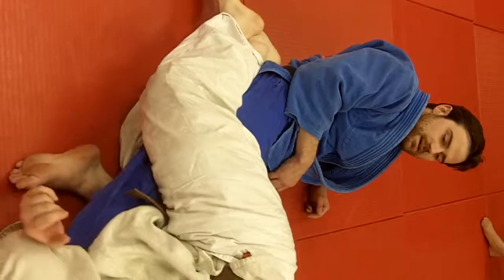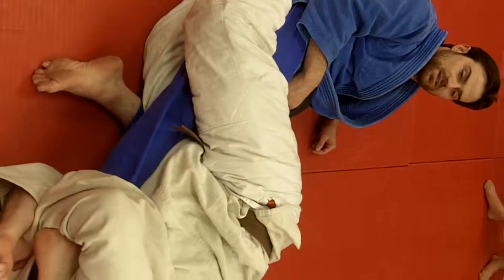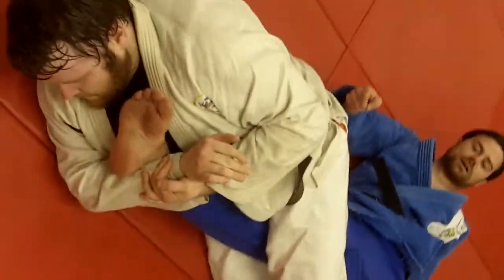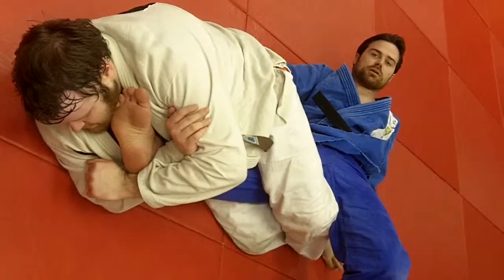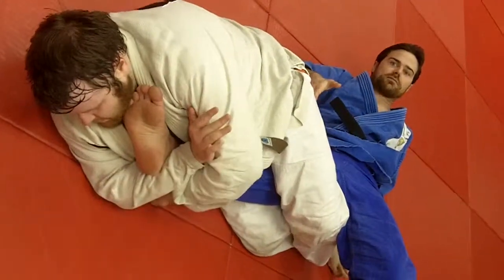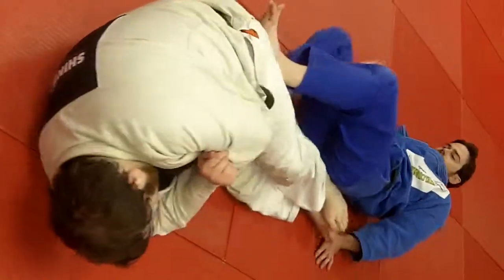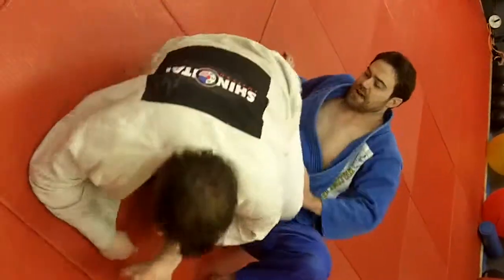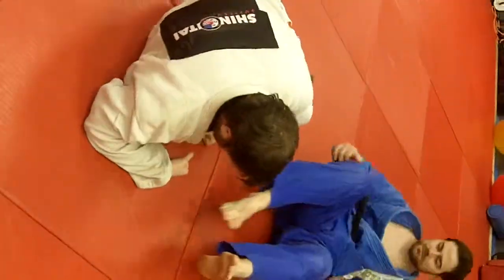Kneebar Defense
Basic kneebar defense.